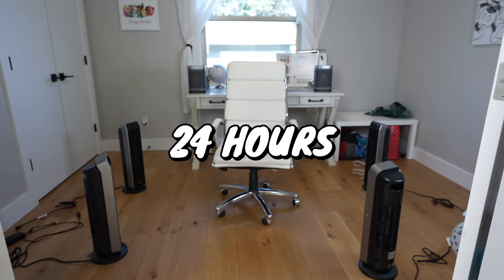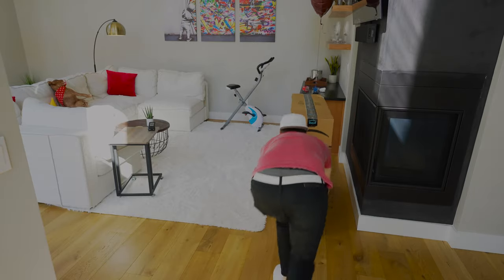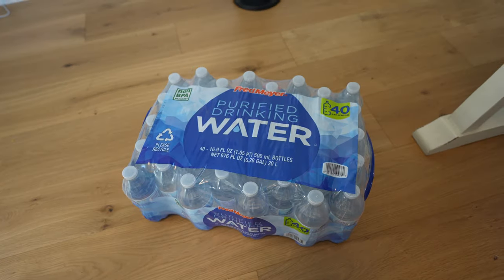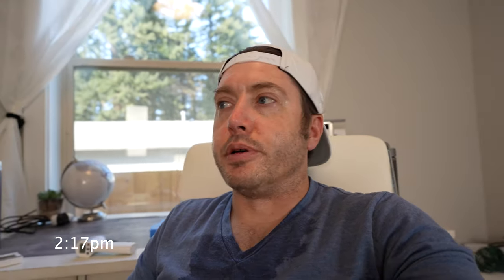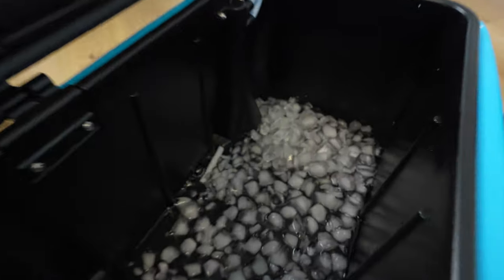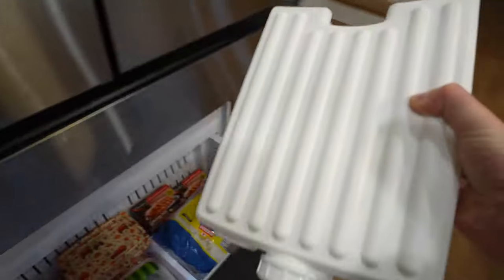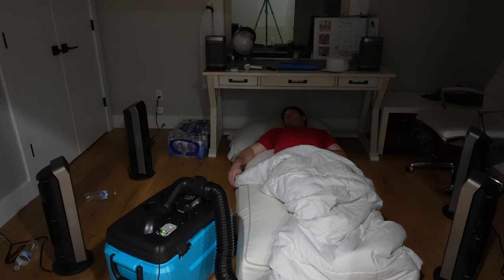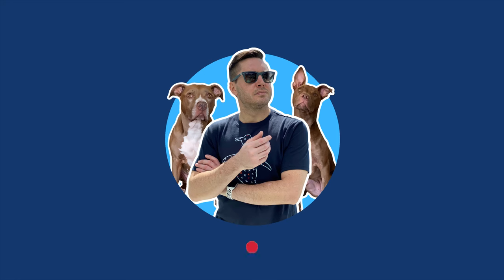I Used An IcyBreeze to Survive 24 Hours Inside of a HOT BOX! (120+ degree room)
I tried to survive in a custom built hot box all in the name of science! Stay til the end to see if I SURVIVE, and for a chance to WIN a SPECIAL GIVEAWAY!

My friends over at IcyBreeze sent me their product to try out, so I decided to take it to the extreme! IcyBreeze is a portable AC unit for Camping, Sports, Pets, or anything you do in the heat! Stay Cool my friends.